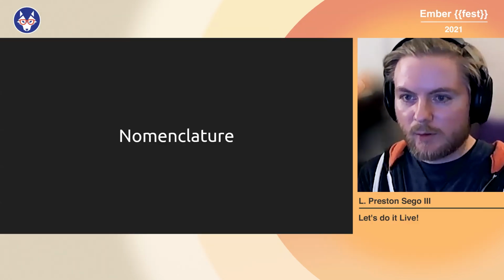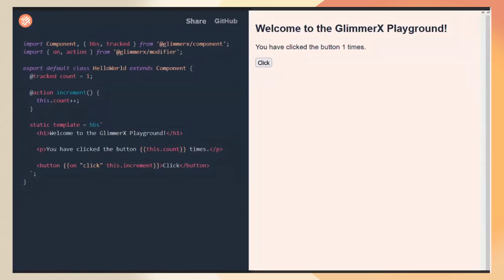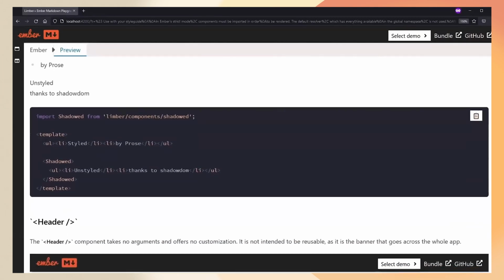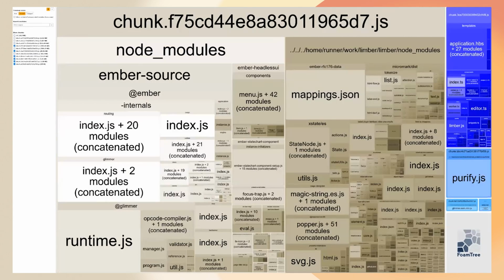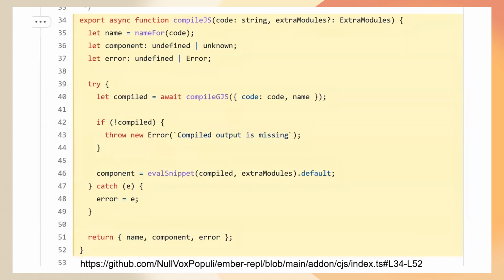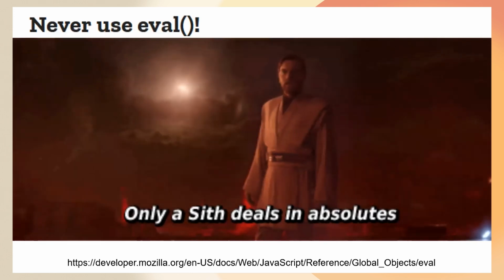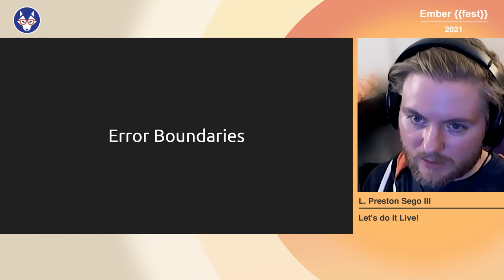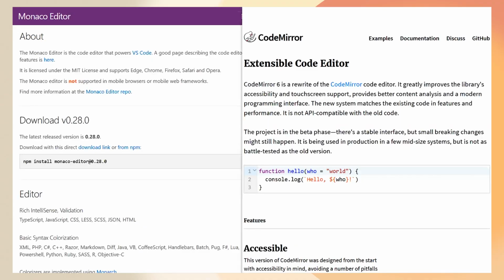REPL/Playground, Let's do it Live!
Let's do it Live!
Ever wanted to make a playground for your design system? Or maybe an interactive way to document your components for whichever library? With just a couple of "easy" steps, you can have some in-browser-editing fun, too!

This talk will go in to how to make a REPL/Playground, as well as things to consider when the playground content is not vaild.

L. Preston Sego III
Preston is an open source advocate and Ember enthusiast who likes to hang out in the ember discord, occasionally work on documentation, fix ember bugs, and submit RFCs. He also loves StarCraft, Swing Dancing, and Quadcopter / Drone flying. (I also don't like writing bios about myself. :) )